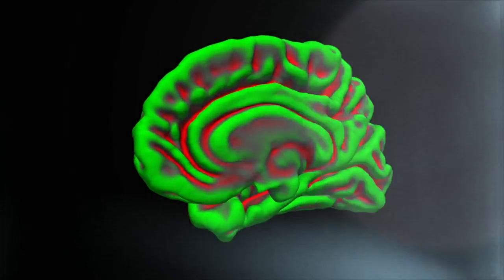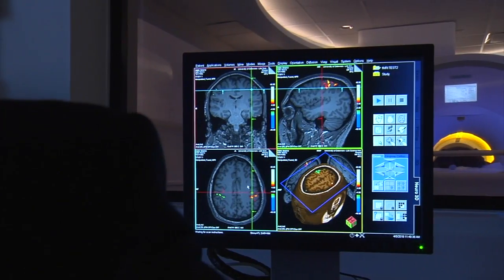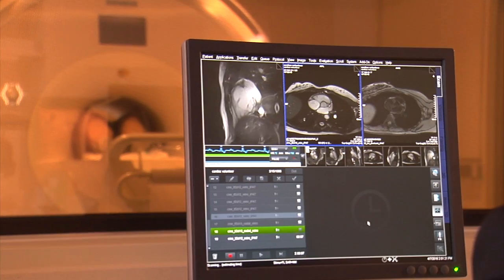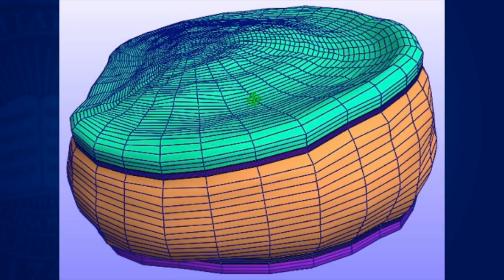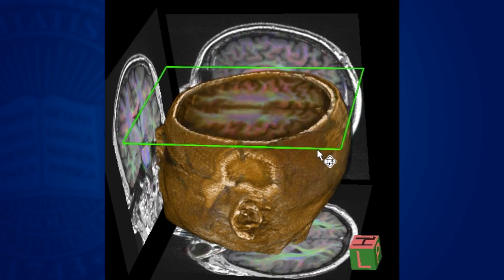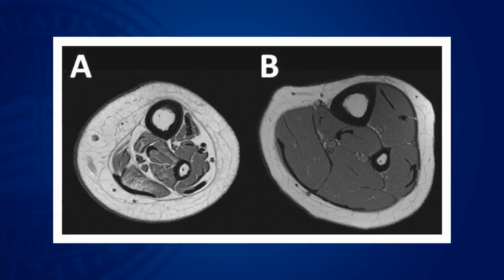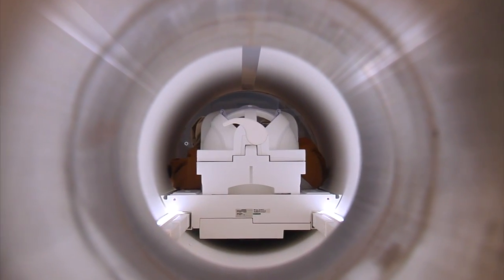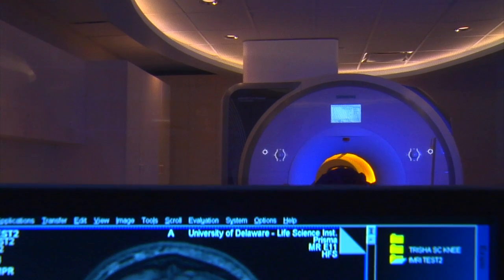New center advances biomedical and brain imaging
The University of Delaware Center for Biomedical and Brain Imaging houses the first fMRI scanner in the state of Delaware. It has the capability to map the brain in action, as well as to provide remarkably detailed images of muscles, discs, bones and organs. Serving researchers campus-wide, statewide and throughout the region, the center will advance research on psychopathology, cancer, stroke, cerebral palsy, osteoporosis and other diseases and disorders.